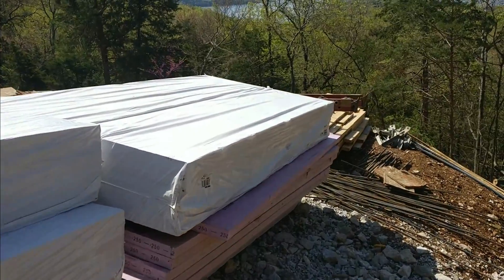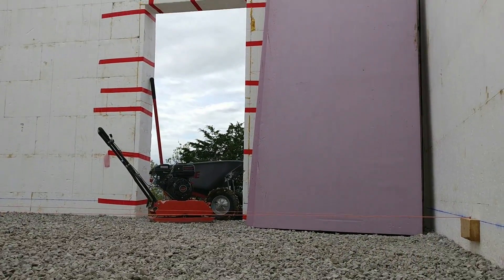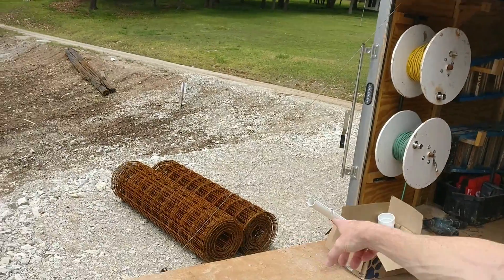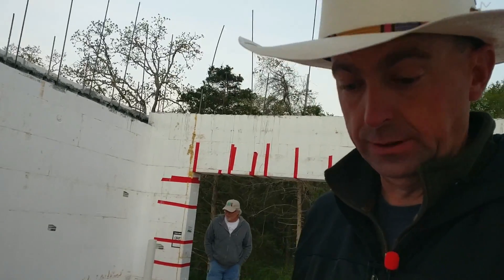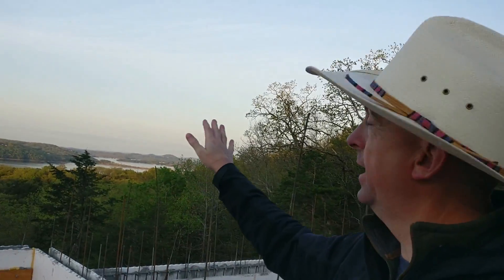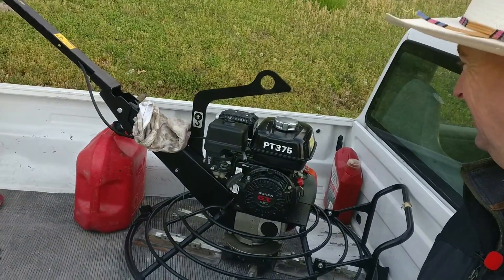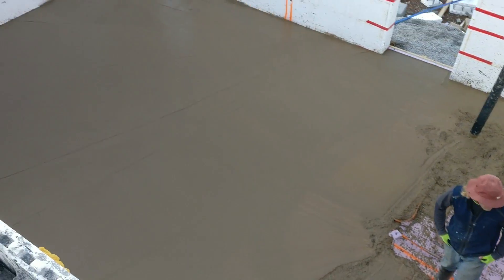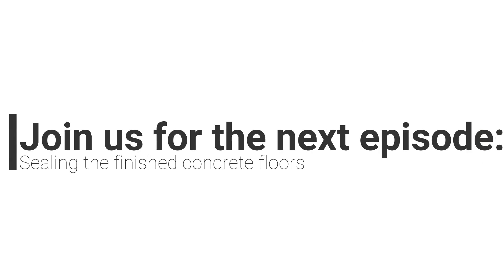ICF Construction: Finished Concrete Floor Slab Pour and Radiant Floor Heating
Episode 11: John explains how the finished concrete slab is prepped and poured.  Two inch rigid foam insulation is laid, wire mesh, and radiant floor heating Pex piping is installed.  The concrete trucks and pumper arrive and pour the 4 inch slab.  This slab will also be our finished concrete floor in the basement, so a colorant is added to the concrete to give us the medium brown color we were going for. Our slab is now complete and we are ready for the next phase of building.

Chapters:
0:00 Introduction
00:15 Under slab foam and wire mesh installation
3:53 Radiant floor heating
7:29 Concrete finishers arrive
8:37 Power trowel explained
10:40 Concrete pump operator
12:01 Concrete Pour begins
13:41 Time lapse of concrete pour and power trowel
15:12 Slab finishing

Contractors and Suppliers:
Rost Concrete Pumping
Tri-Lakes Redimix Concrete

Area Information:
Table Rock Lake Chamber of Commerce
Table Rock Lake Group on Facebook